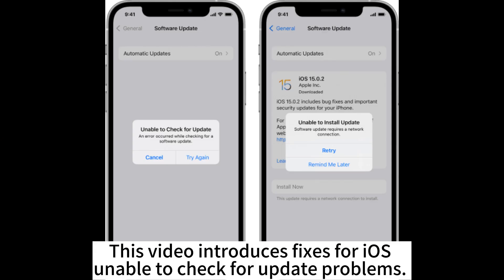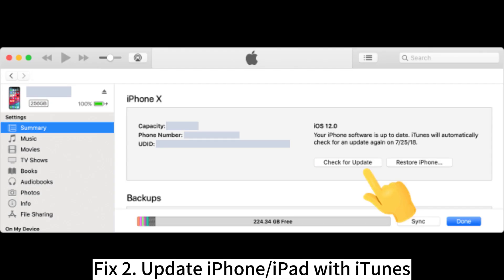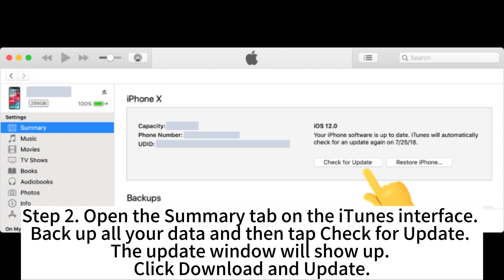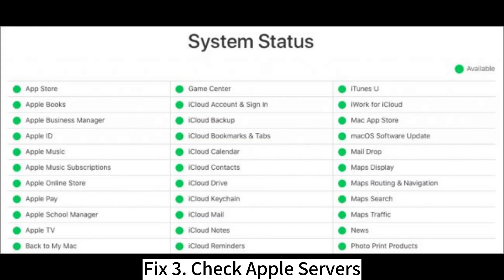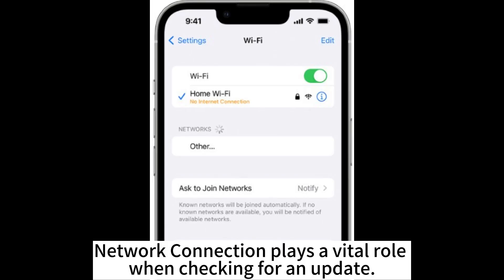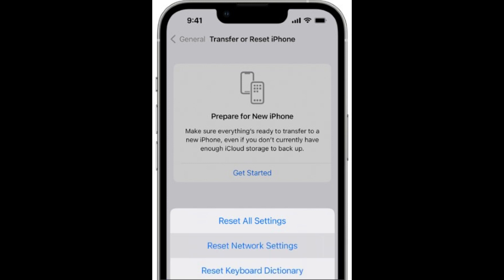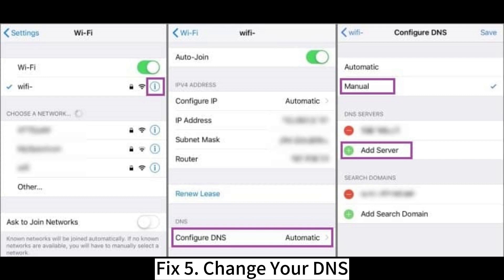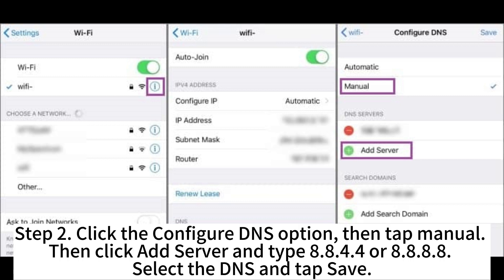How to Fix Unable to Check for Update Issue [6 Ways for iPhone & iPad]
When updating an iPhone/iPad to new iOS, the unable to check for update error may appear. Resolve it with these quick fixes.